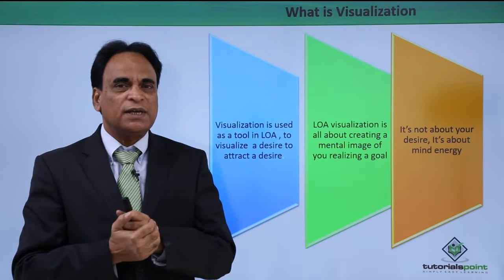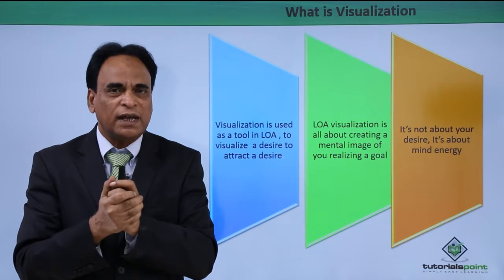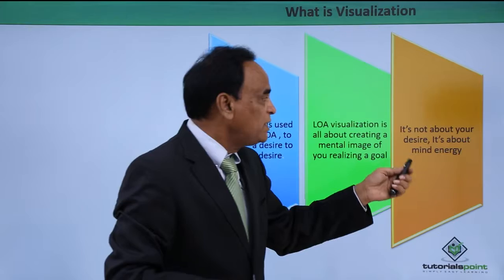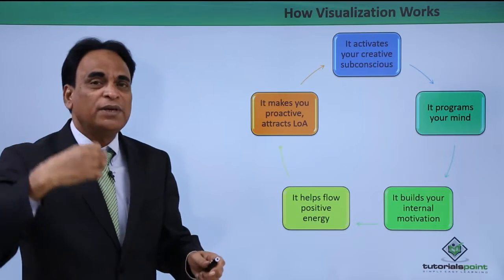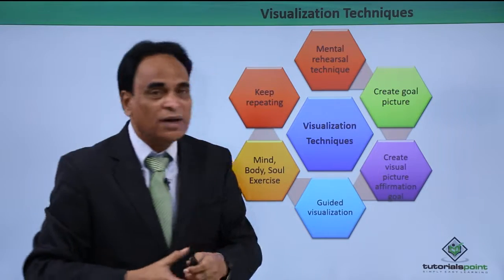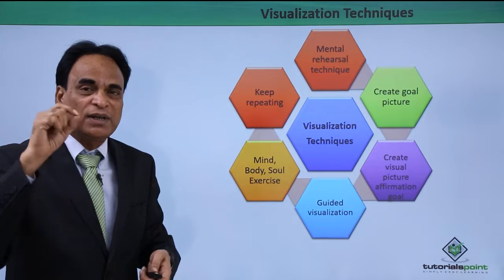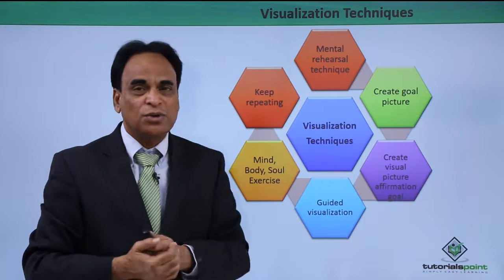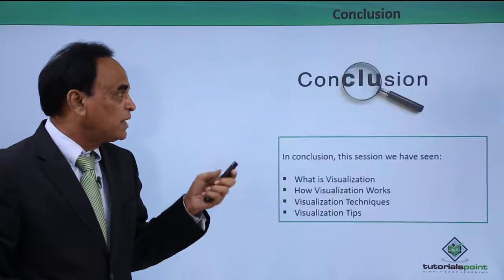Law of Attraction - Methods